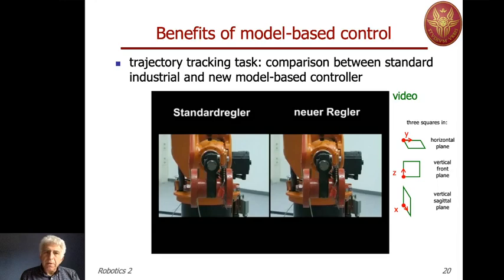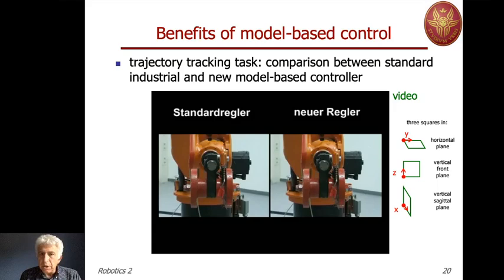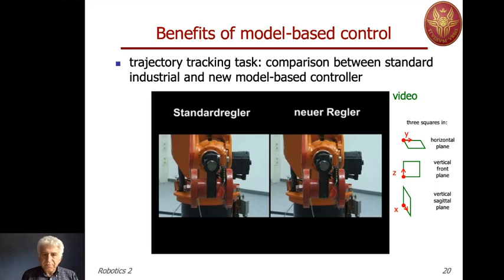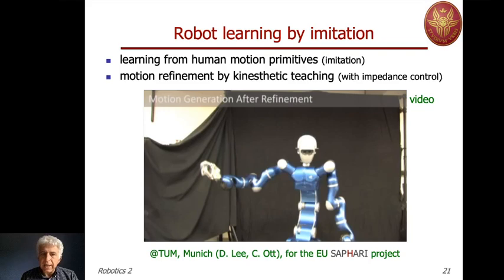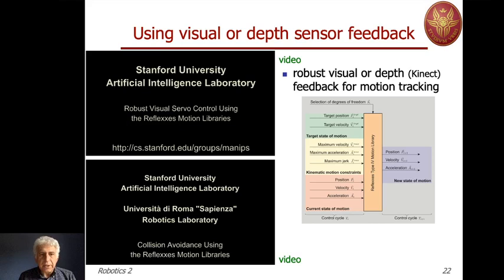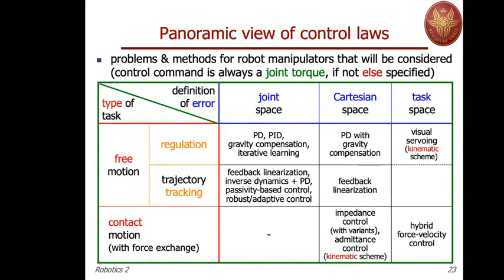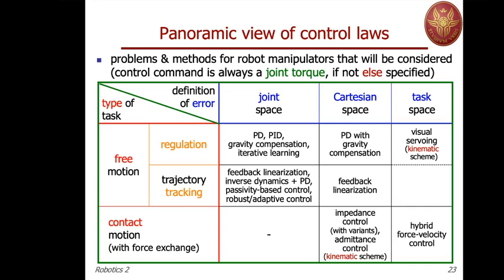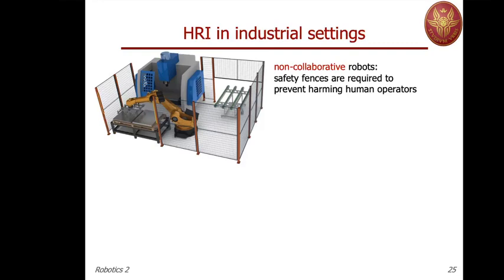Robotics 2 - Prof. De Luca Lecture 13 part 2 (20 Apr 2020)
0:00:00 Video: Benefits of model-based control
0:02:45 Video: Robot learning by imitation
0:04:45 Using visual or depth sensor feedback
0:08:35 Panoramic view of control laws
0:25:25 Control laws: dynamic or kinematic
0:32:00 HRI in industrial settings
0:38:05 Human-Robot Interaction taxonomy
0:49:05 Human-Robot Collaboration.